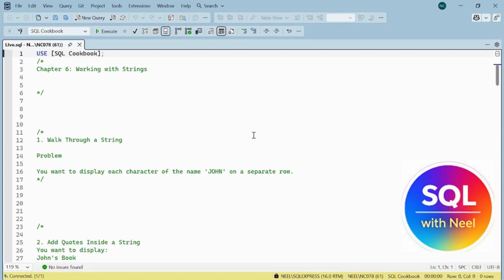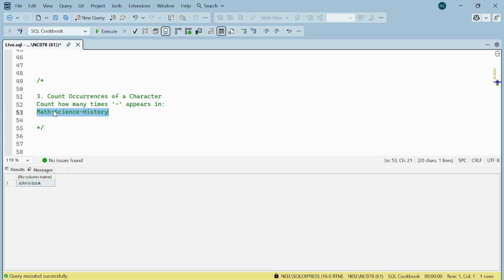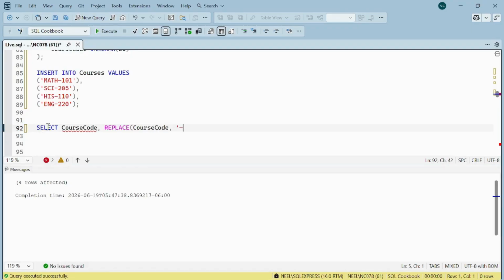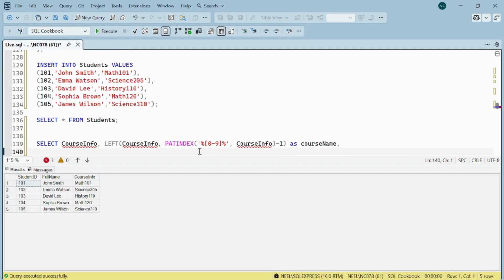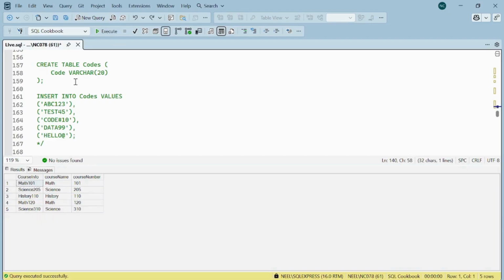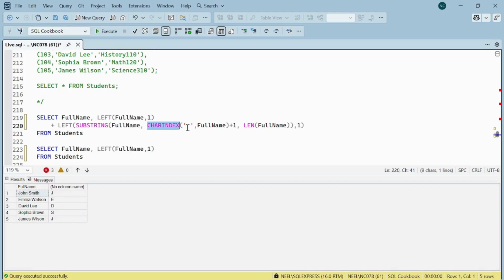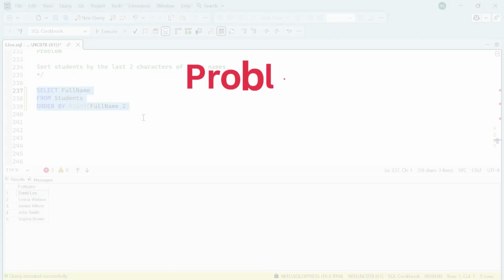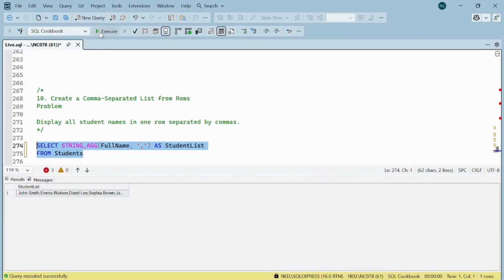Chapter 6: Working with Strings (SQL Cookbook)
## Datasets Used in This Video

The SQL scripts used to create all sample tables and insert sample data can be found below:

    ProductID INT,
    ProductName VARCHAR(50),
    Category VARCHAR(50)

INSERT INTO Products VALUES
(101,'Wireless Mouse','Accessories'),
(102,'Mechanical Keyboard','Accessories'),
(103,'Monitor','Electronics'),
(104,'Webcam','Electronics');

    CustomerID INT,
    CustomerName VARCHAR(50),
    Region VARCHAR(30)

INSERT INTO Customers VALUES
(1,'John','West'),
(2,'Rayan','East'),
(3,'Nik','West'),
(4,'Emily','North'),
(5,'Eric','West');

CREATE TABLE Inventory (
    ProductID INT,
    ProductName VARCHAR(50),
    Price DECIMAL(10,2),
    Category VARCHAR(30)

INSERT INTO Inventory VALUES
(1,'Monitor',12000,'Electronics'),
(2,'Mouse',500,'Accessories'),
(3,'Webcam',2500,'Electronics'),
(4,'Keyboard',1500,'Accessories'),
(5,'Speaker',3500,'Electronics');

    StudentID INT,
    StudentName VARCHAR(30)

INSERT INTO Students VALUES
(1,'Joshua'),
(2,'Taylor'),
(3,'Romi'),
(4,'Jems'),
(5,'Sharon');

00:00 Introduction

00:13 Problem 1 - Walking Through a String

03:02 Problem 2 - Add Quatos Inside a String

04:09 Problem 3 - Count Character Occurrences (LEN + REPLACE)

07:37 Problem 4 - Remove Unwanted Characters (REPLACE)

09:39 Problem 5 - Separate Text and Numbers (LEFT, PATINDEX, SUBSTRING)

16:51 Problem 6 - Check Whether a String Is Alphanumeric Values (NOT LIKE)

19:31 Problem 7 - Extract Initials from Full Name (LEFT, SUBSTRING, CHARINDEX)

23:34 Problem 8 - Sort by Part Of a String

25:40 Problem 9 - Sort by a Number Inside a String

28:22 Problem 10 - Create a Comma - Separated List From Rows

30:00 Conclusion

In this video, we solve SQL Cookbook Problem 10: Create a Comma-Separated List from Rows using SQL Server.

✔ Creating the sample dataset

✔ Using STRING_AGG() function

✔ Combining multiple rows into a single string

✔ Creating comma-separated lists from table rows

✔ Alternative solution using FOR XML PATH

✔ Real-world reporting use cases

This tutorial is perfect for:

• SQL Beginners

• Data Analysts

• Database Developers

• Anyone learning SQL Server

Tools Used:

• SQL Server